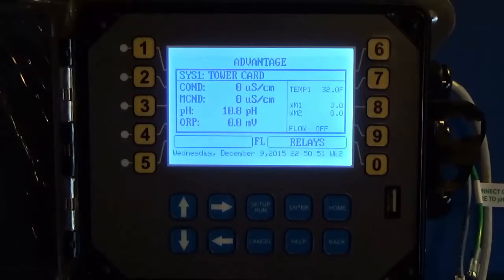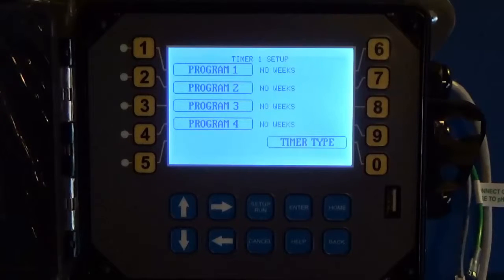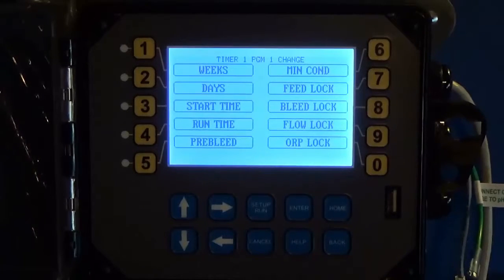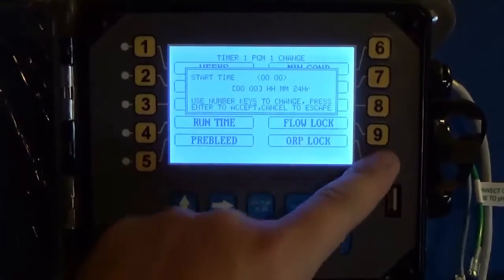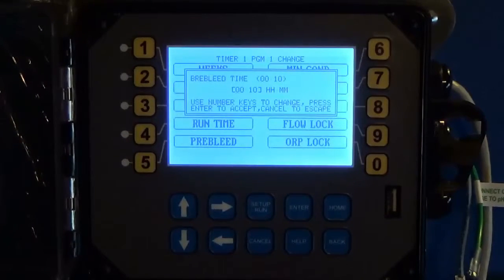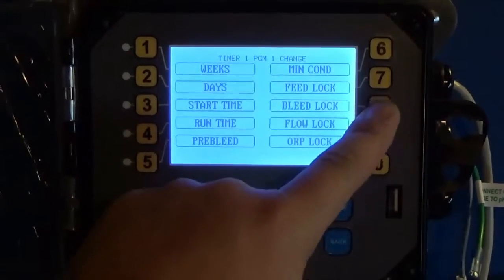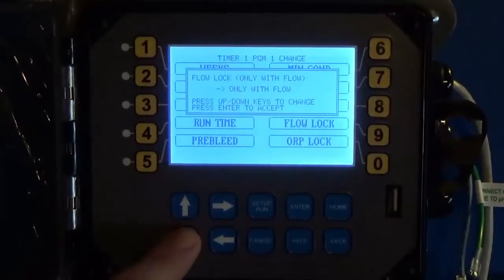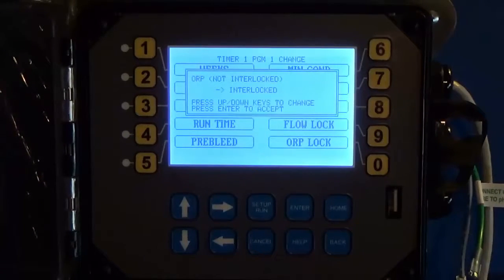Advantage Controls - MegaTron XS - 28 Day Biocide Timer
How to setup a MegaTron XS - 28 Day Biocide Timer